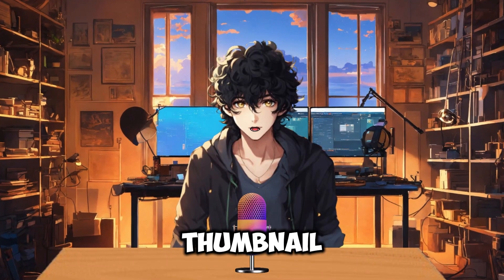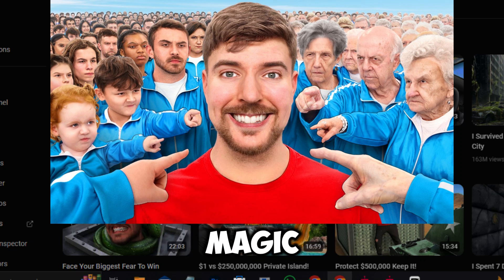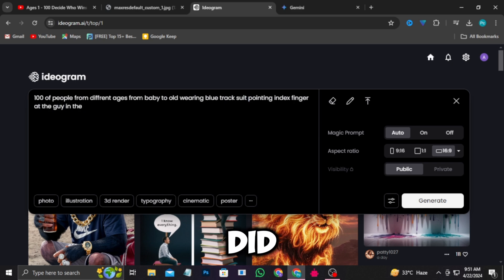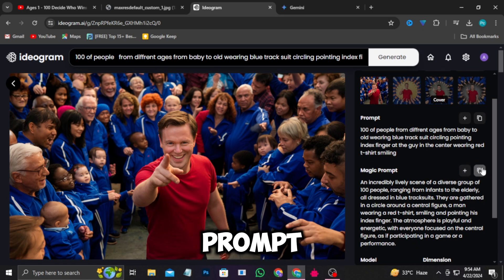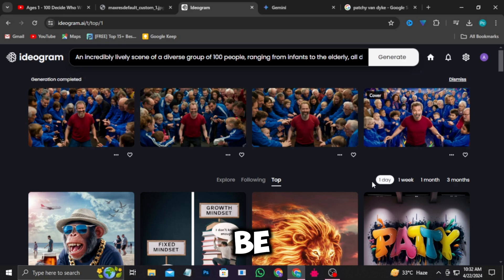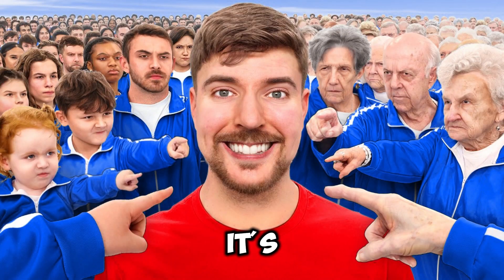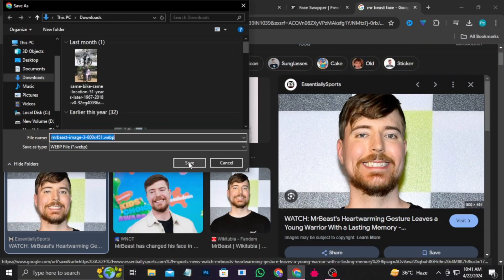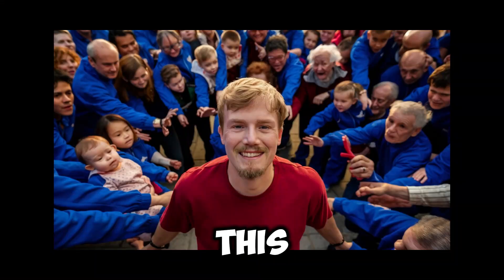I Tried Making MrBeast Thumbnail using only AI | AI-Generated MrBeast Thumbnails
I Tried Made Youtube Thumbnail Using only AI
I Tried Making Youtube Thumbnail Using only AI
 best Ai thumbnail generator
thumbnail ai generator
ai thumbnail maker,ai thumbnail generator
youtube thumbnail tutorial,ai thumbnail,
ai thumbnail maker for youtube,
ai youtube thumbnail generator,
how to make thumbnail using ai,
youtube thumbnail,
automatic youtube thumbnails with ai,
ai thumbnail maker free,
can you make automatic youtube thumbnails with ai,
how to make thumbnail with ai,
ai for youtube thumbnail,
thumbnail,
i made youtube thumbnails with ai